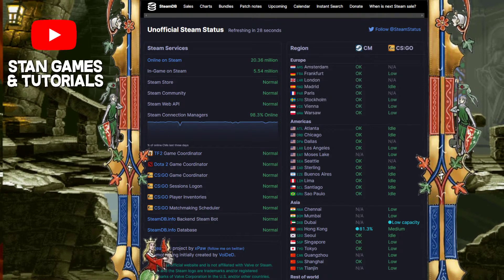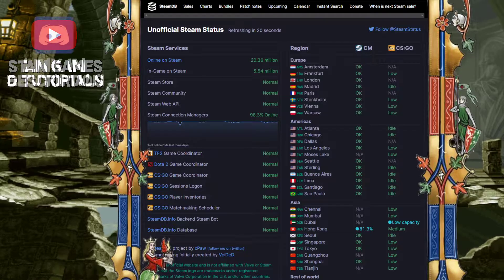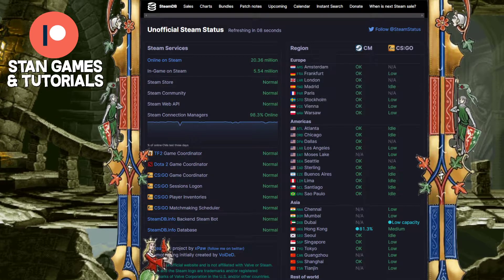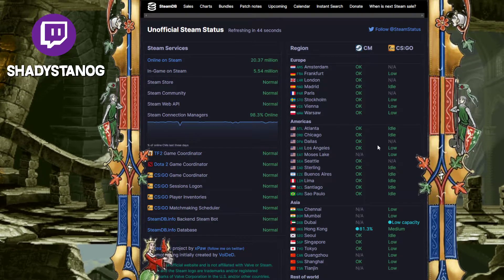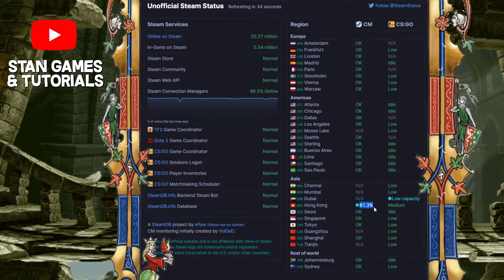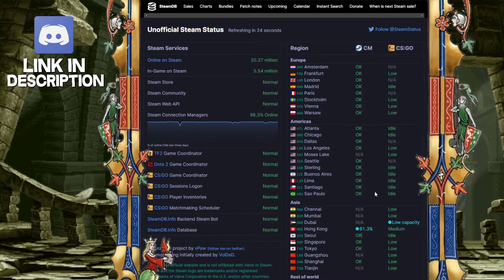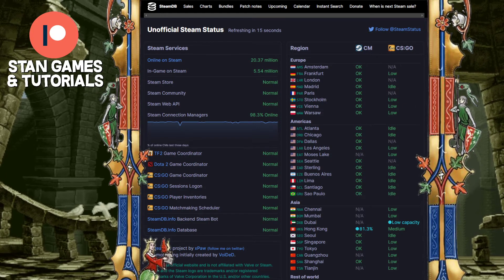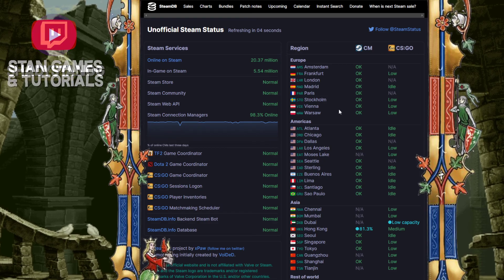How to Check If Steam Servers are Down (2022) | CSGO Servers too!